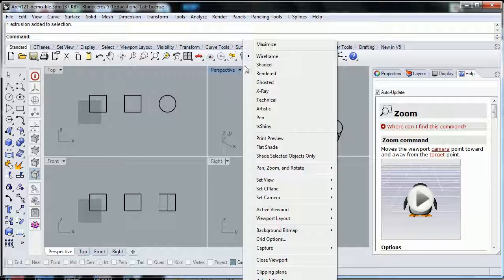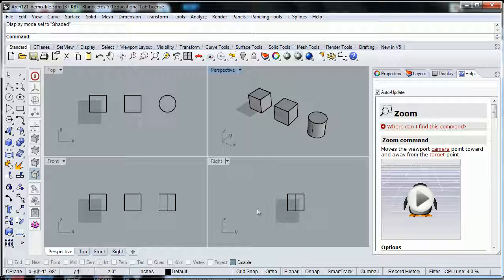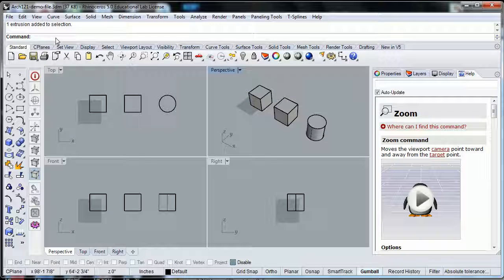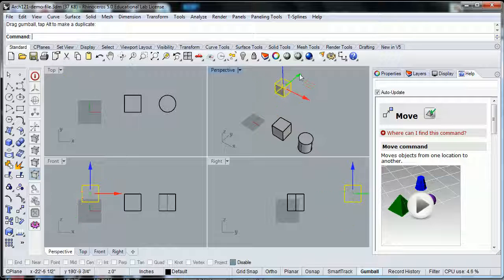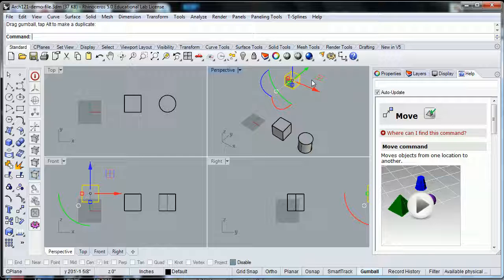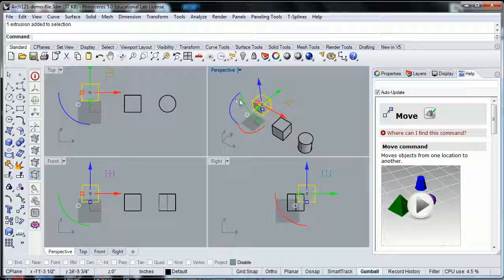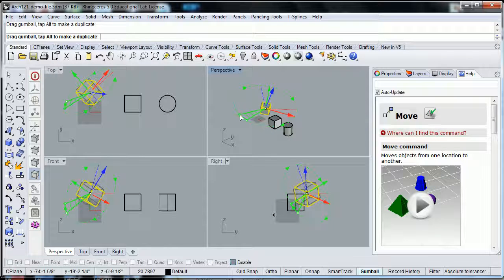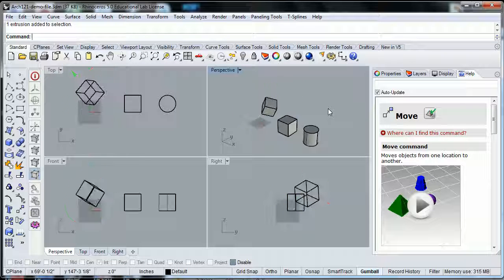WEEK 01 DAY 01 -08-RNO- Interface Pt6- Gumball Tool-Move And Rotate